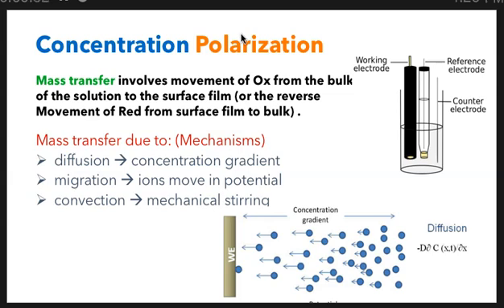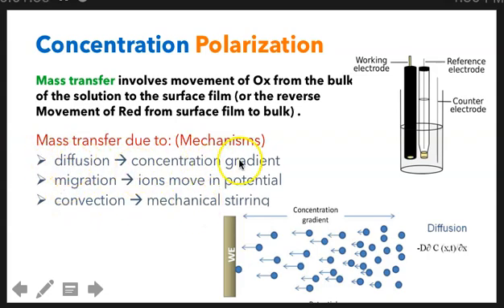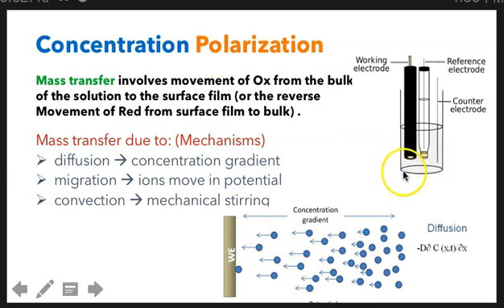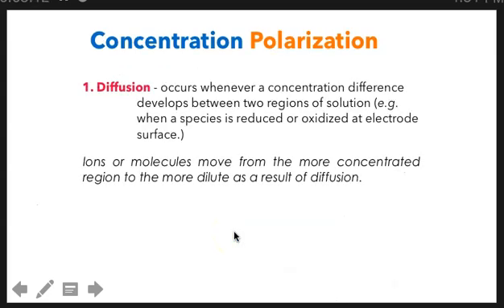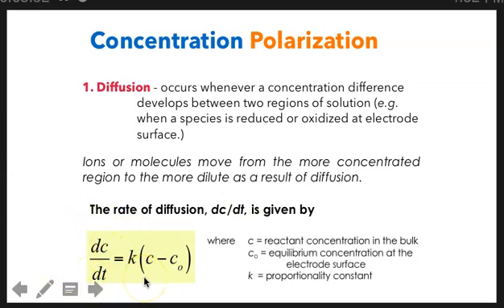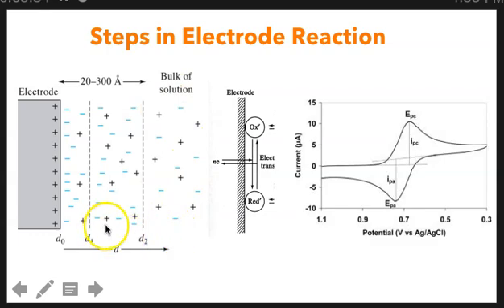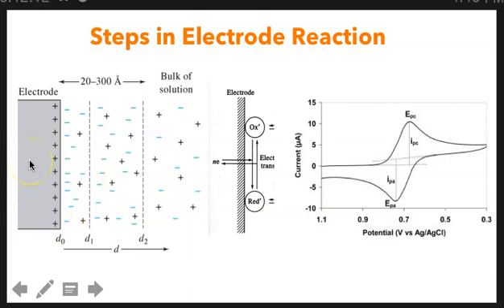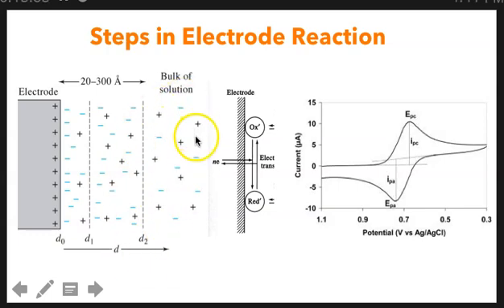Cyclic voltammetry: Faster scan rate lead to a small diffusion layer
Faster scan rate lead to a small diffusion layer